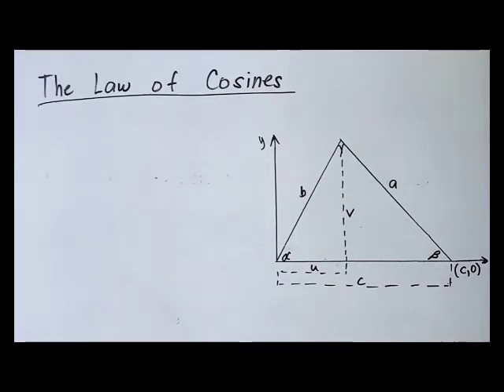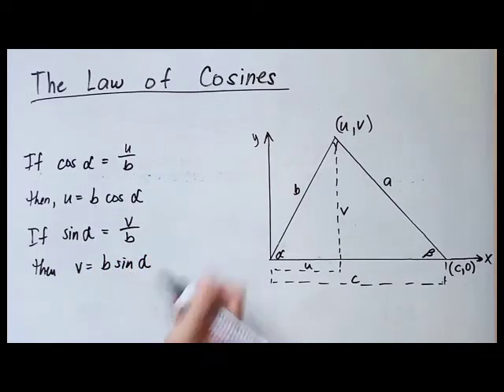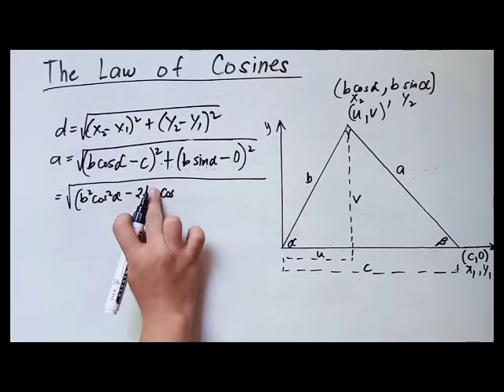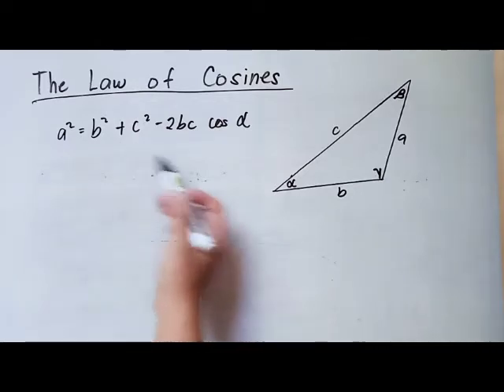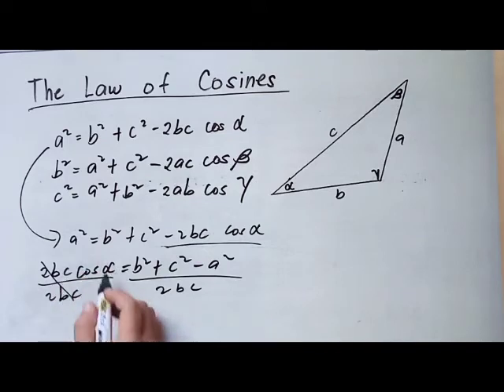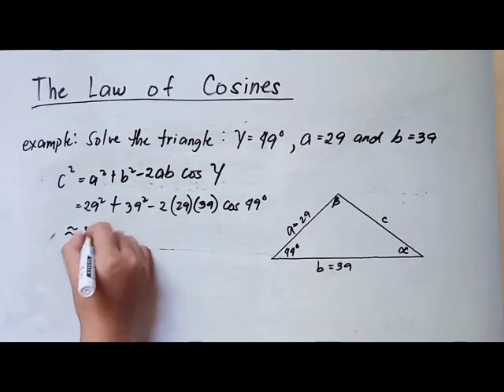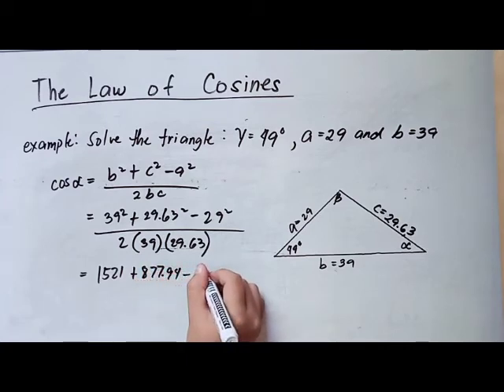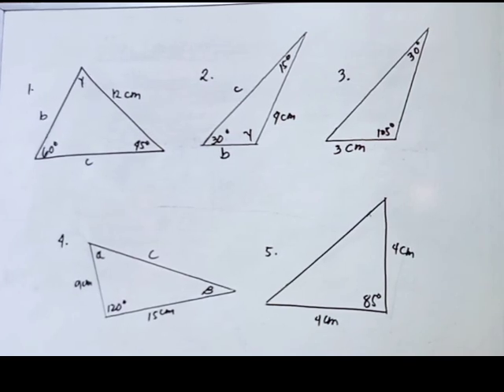LAW OF COSINES